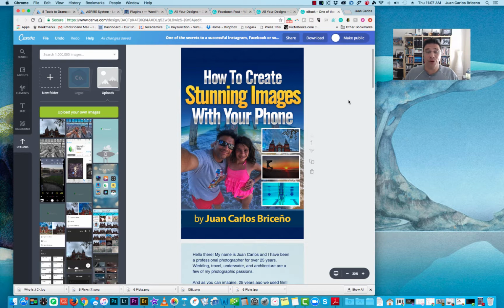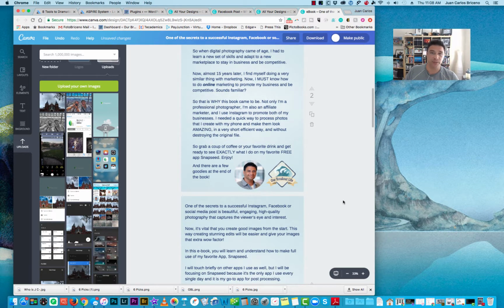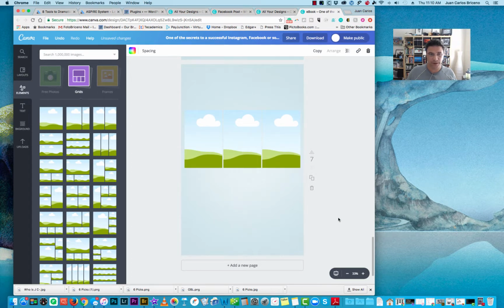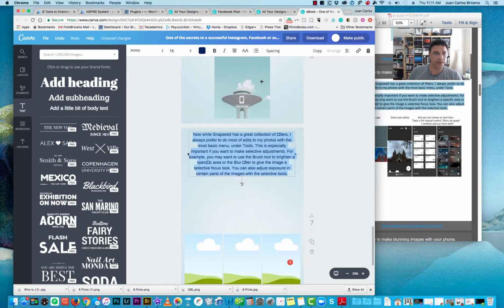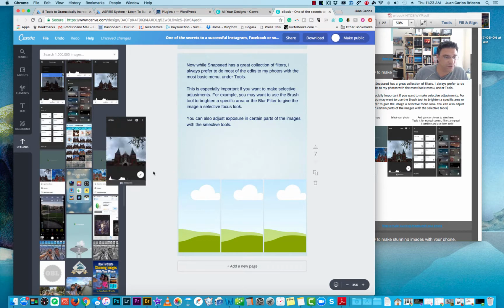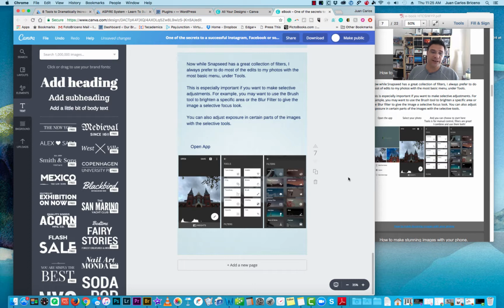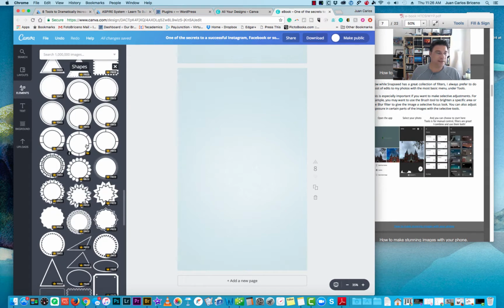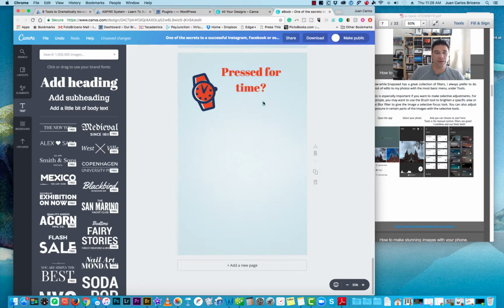How to use CANVA to make an e-Book!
How to use CANVA to create an ebook with photos and text.